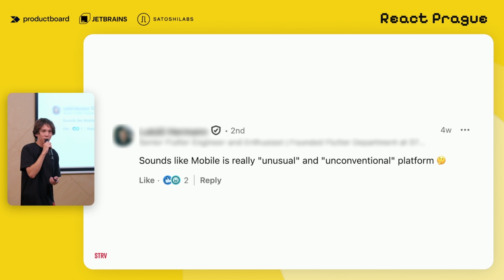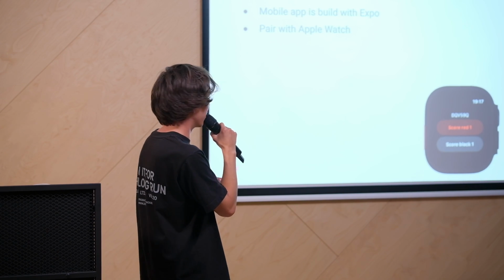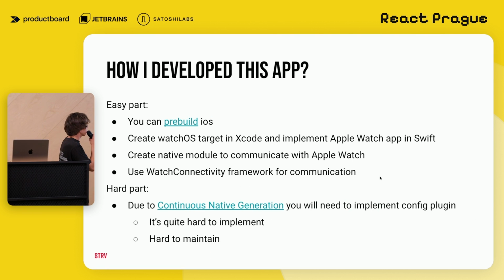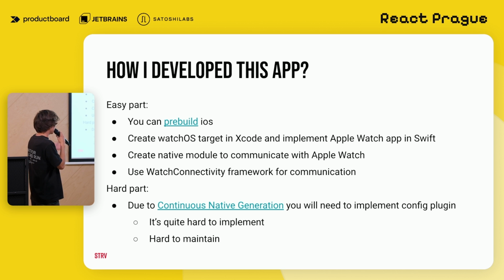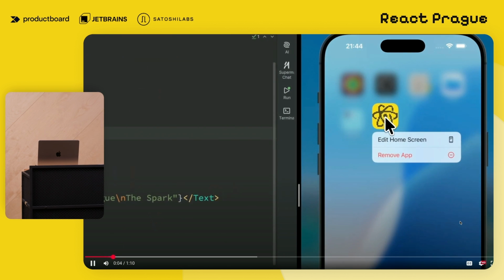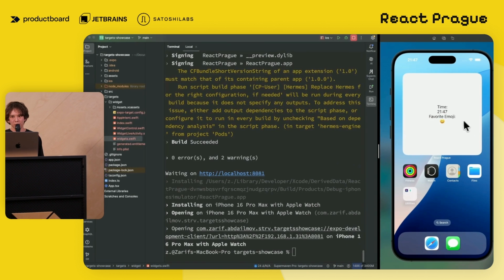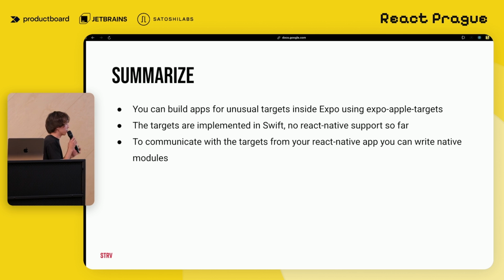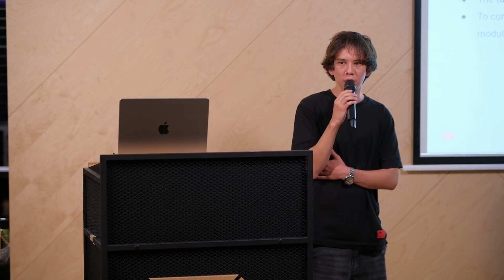How to build Expo applications with unusual targets (WatchOS, Widgets, etc) | Zarif Abdalimov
Exploring the challenges and solutions when bringing Expo apps to unexpected platforms like watchOS and widgets.